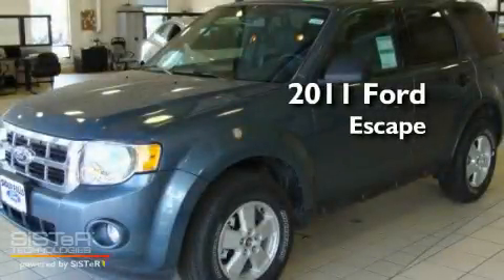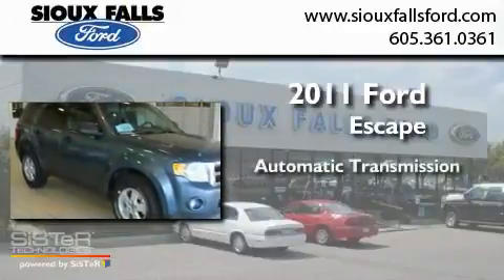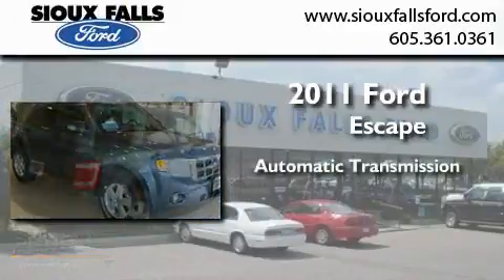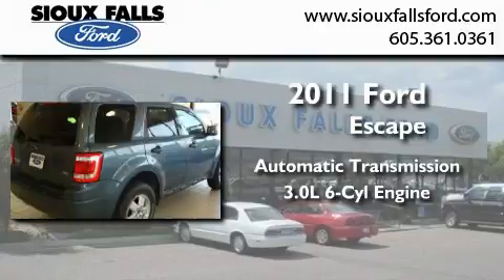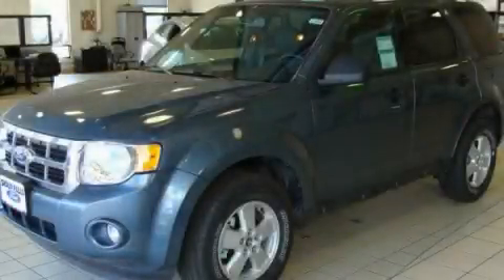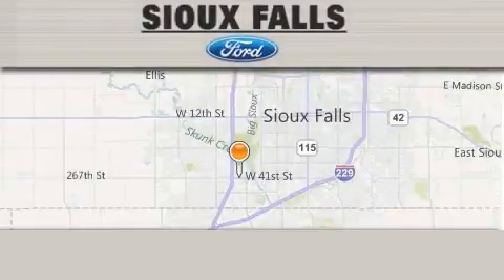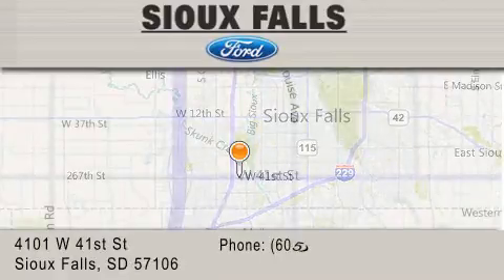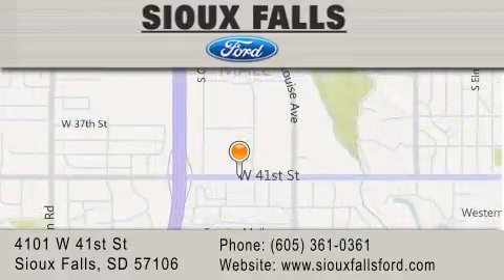2011 FORD ESCAPE Sioux Falls SD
Year : 2011
 Make : FORD
 Model : ESCAPE
 Engine : V6, 3.0L FFV
 Trans . : AUTOMATIC
 Exterior : STEEL BLUE

 Interior : DARK GRAY CLOTH
 Stock : T59924

 2011 FORD ESCAPE Sioux Falls SD